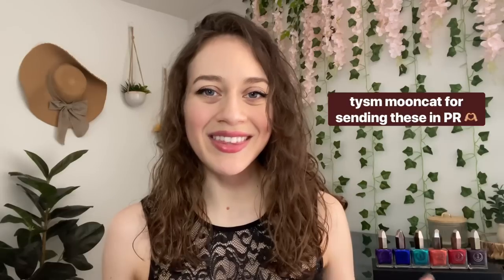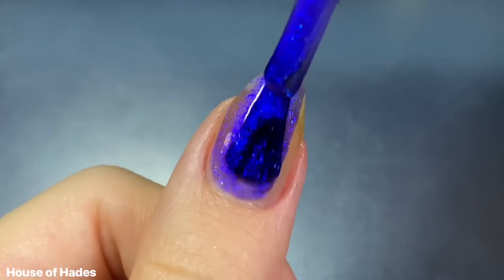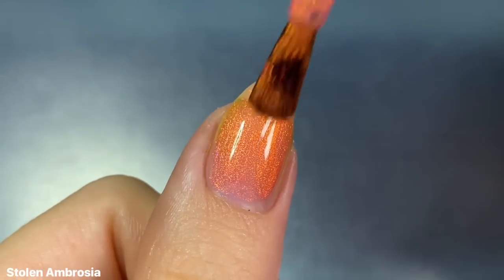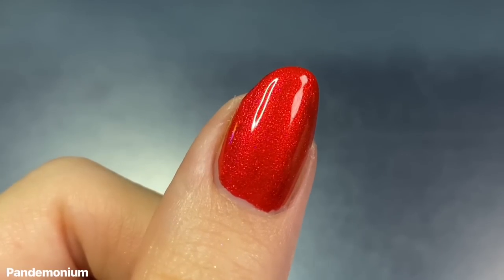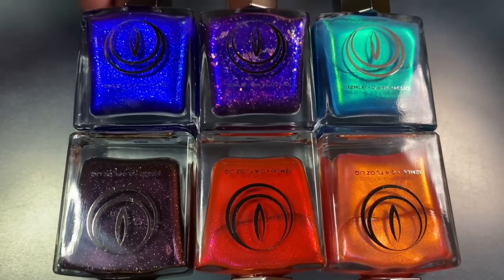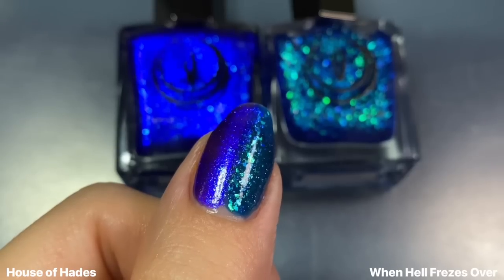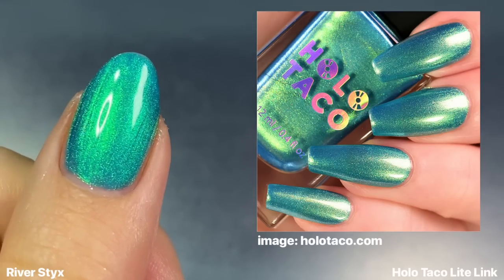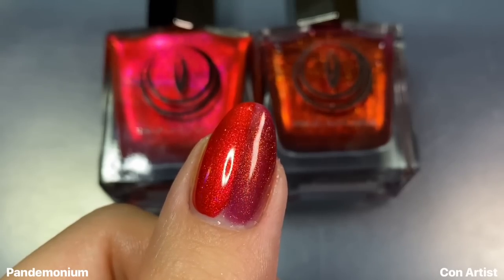Mooncat’s UNDERWORLD Collection 😈👹 Swatches, Comparisons + Review!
Hey friends! 😈

Today we’re plunging into pandemonium with mooncat’s new Underworld Collection! I’m loving this lineup of mixed finishes & colors!! What about you?!

I received this collection in PR, but all thoughts & opinions are honest & my own :)

00:00 Intro
SWATCHES:
00:28 Pomegranate Seeds
01:44 House of Hades
02:36 River Styx
03:33 Stolen Ambrosia
04:49 Pandemonium
05:44 Gates of Hell
06:50 Collection Lineup!

COMPARISONS:
07:17 Pomegranate Seeds + Mortals Be Warned + A Very Merry Unbirthday + Holo Taco Late Checkout
08:37 House of Hades + When Hell Freezes Over + Rue Morgue
09:28 River Styx + Gamma Ray Blaster + Catfished + KBShimmer Take A Bough + Holo Taco Lite Link
10:59 Stolen Ambrosia + Flight of the Monarch’s + Molten Lava + Holo Taco Sunset Simulation & Encryption Key
12:10 Pandemonium + Shroomdom + Con Artist
12:47 Gates Of Hell + Blood Moon + Snakebite
13:31 Gates Of Hell + Holo Taco Double Dare

14:14 My Thoughts

💅🏻: Gates Of Hell
🎶: Up North Music - Clockwork Fantasy